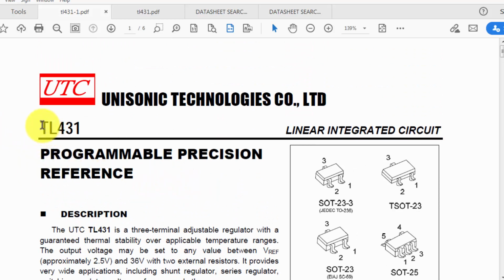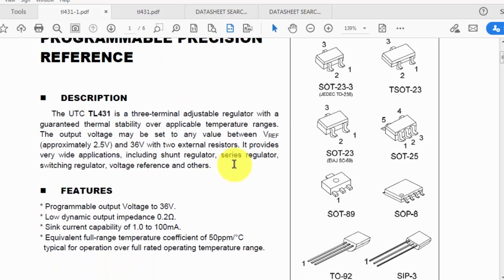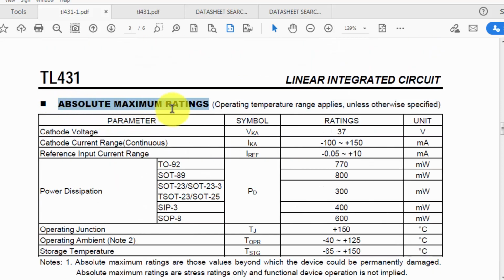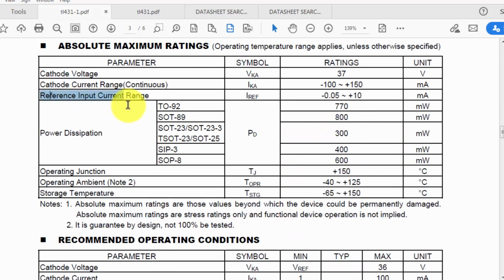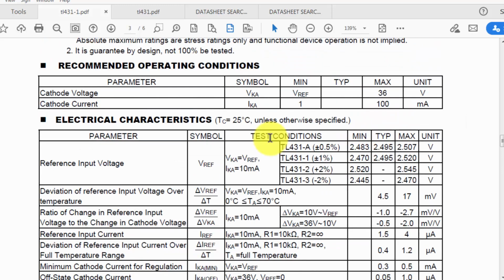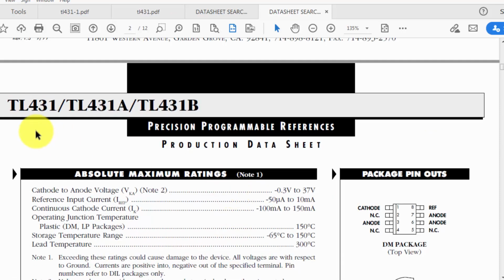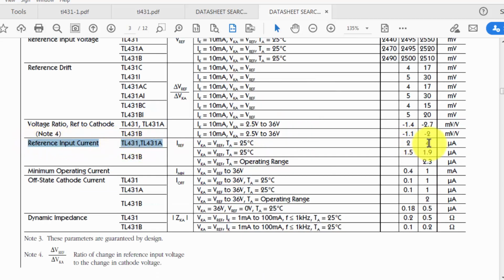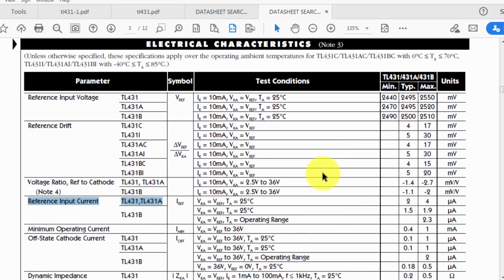353 How to Find Reference Current for Adjustable Zener Regulator TL431 in datasheet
How to Find Reference Current for Adjustable Zener Regulator TL431 in datasheet. it have a -0.05 microampere to 10 milli Ampere range. but it is recommended to set less than 4 micro ampere
how to use Adjustable precision programmable voltage Zener Reference TL431 / How to calculate programming resistor to adjust feedback.

TL431 Adjustable Zener - How to Use it
How Does TL431 Work in an Isolated Flyback Supply
What is TL431 and How to Check it Easily with Multimeter
TL431 circuit explained as a shunt regulator
regulator ic 431 working and how to select biasing resistor

IF YOU FOUND THE VIDEO GOOD
electronics engineering,how to fix,electronics,electronics workshop,tlc431,tlc431a,tlc432,kia431,voltage reference